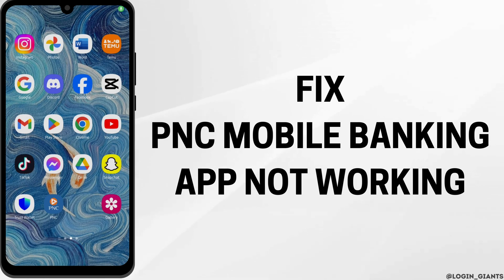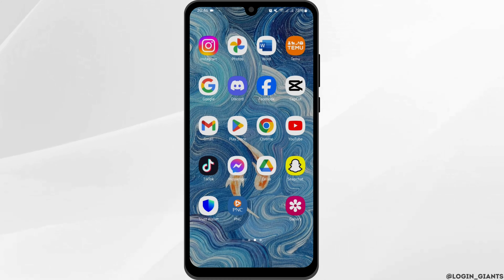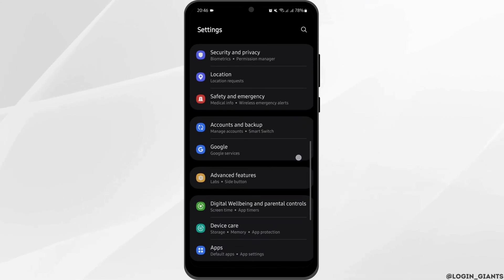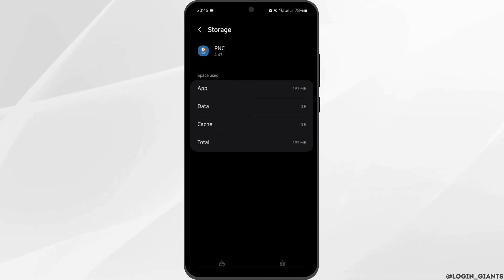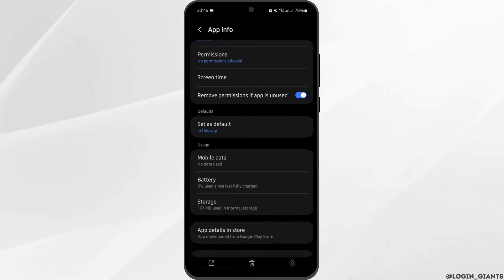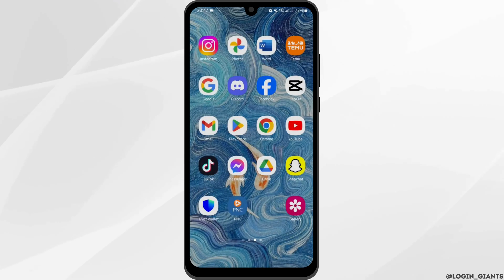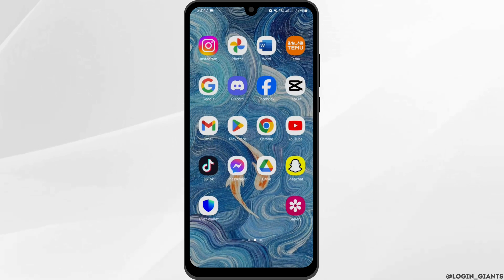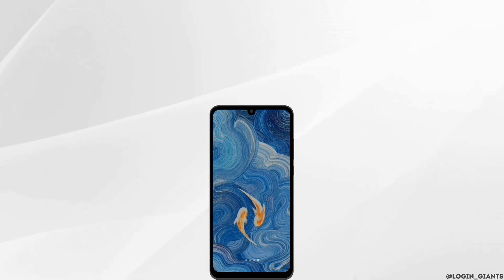How To Fix PNC Bank Mobile Banking App Not Working 2024 (iOS/Android)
Encountering issues with the PNC Bank mobile banking app can be frustrating, but resolving them is crucial for uninterrupted banking services. Follow this guide to learn how to fix the PNC Bank mobile banking app not working on iOS or Android devices in 2024.

In this tutorial:
0:00 - Introduction
0:05 - How To Fix PNC Bank Mobile Banking App Not Working

Discover the troubleshooting steps to address issues with the PNC Bank mobile banking app. The guide covers common problems such as app crashes, login issues, or transaction errors and provides solutions tailored for both iOS and Android devices. Follow these instructions carefully to ensure smooth and reliable access to your PNC Bank accounts through the mobile app.

Fix your PNC Bank mobile banking app quickly using this comprehensive guide.